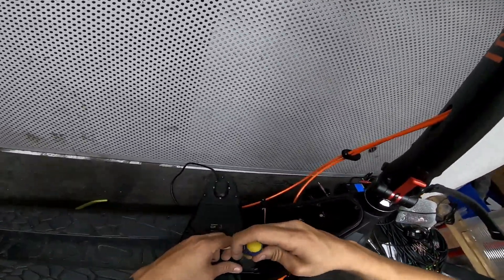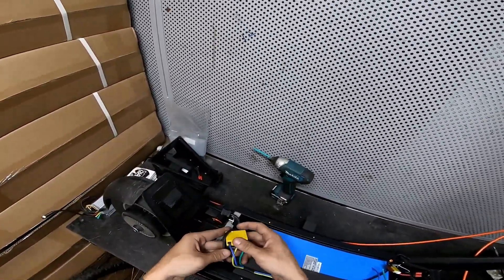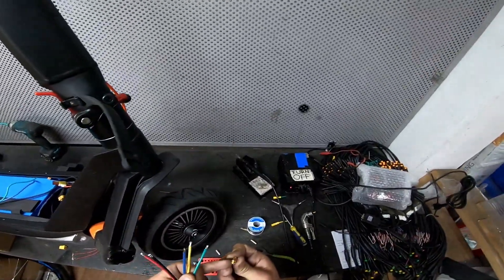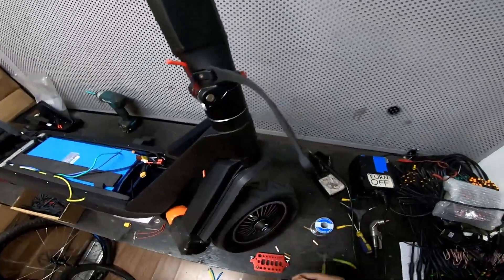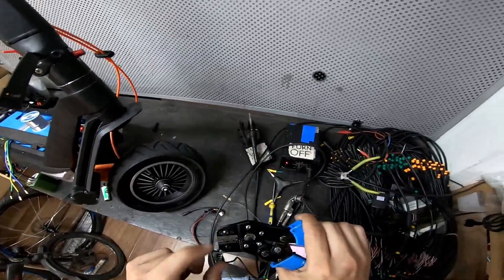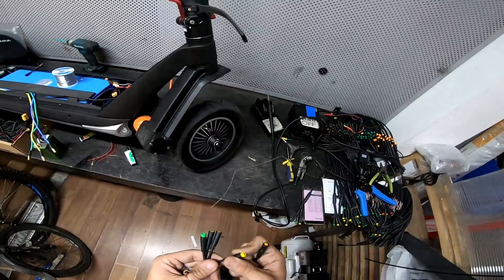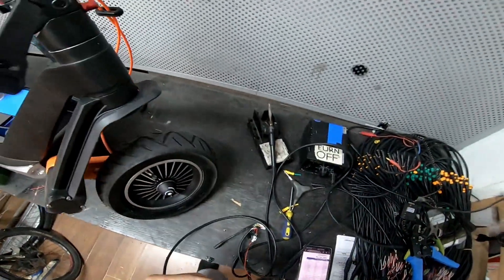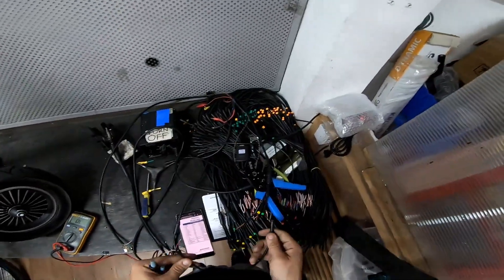Inokim OX asi bac855 FULL INSTALLATION GUIDE PART 1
THE ONE AND ONLY, ASI CONFIG FILE FOR OX: **WARNING ! ! ! ONLY FOR VER 6.** **
if this helped you to solve your config issues, any donations will be appreciated, as i am not a student and dont have the amount of income i used to, so i share this file asking for nothing officially, but any donation will be appreciated.

Hey guys, today i am revealing every single bit of the installation and config.
i am giving all my 2+ years of experience for free, which included tons  burnt controllers, sleepless nights and a lot of stress :D.
As i am about to start my engineering studies in a few weeks, i am cutting my income almost in half. If this video helped you in any way, and you feel that i have contributed to your build or asi config, DONATION of any amount would be really appreciated and motivating for continuing sharing the knowledge.

( notice, this one require an order of 100pcs min, but you can definitely scout the same connectors online not on a  wholesale )
Asi bac 24pin connector:
fitting terminals:
JST Connector SPH-001T-P0.5L
Crimp tool:
Throttle:
5dcdc converter ( takes up to 120v)

24PIN asi terminal pinout